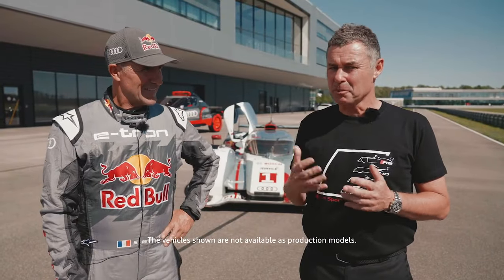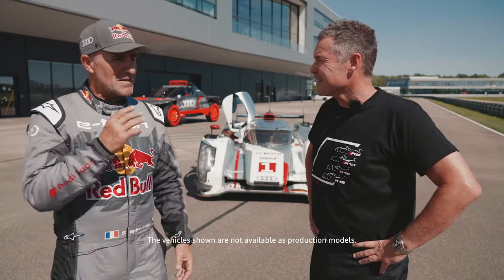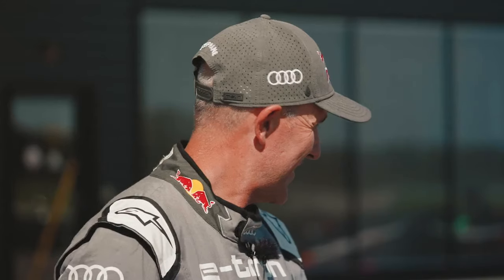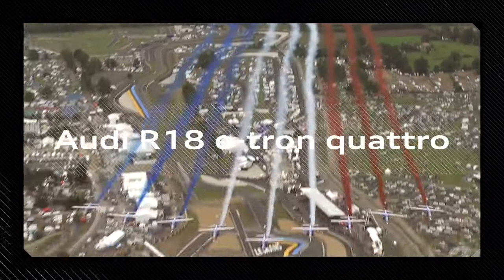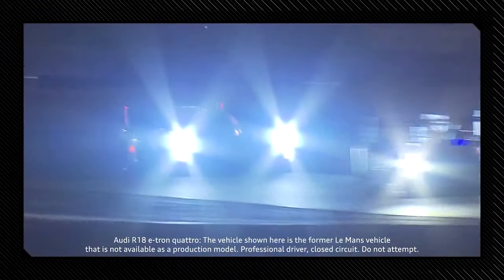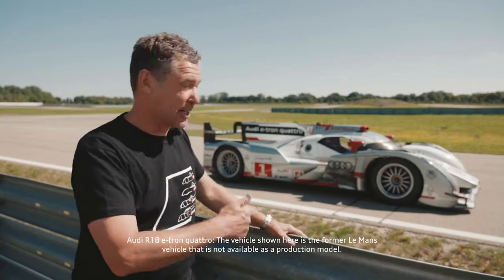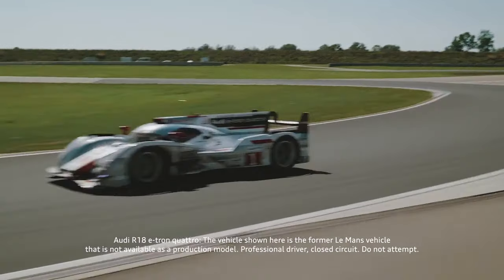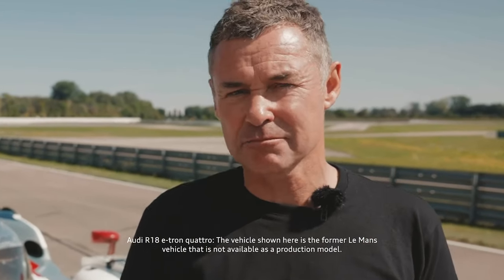Road to Dakar | e-tron on track | EP 2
e-tron on track: EP2: Mr. Dakar Stéphane Peterhansel gets behind the wheel of the Audi R18 e-tron quattro that won the 2012 Le Mans 24 Hours.

The vehicles shown are not available as production models. Professional driver, closed circuit. Do not attempt.

Audi RS e-tron GT, available as a production model, pictured to the left: Combined electric power consumption in kWh/100 km: 22.1–19.8; combined CO₂ emissions in g/km: 0. Only consumption and emission values according to WLTP and not according to NEDC are available for the vehicle. Further information